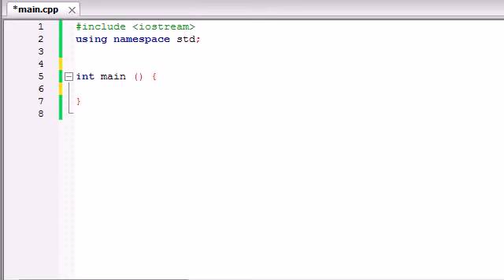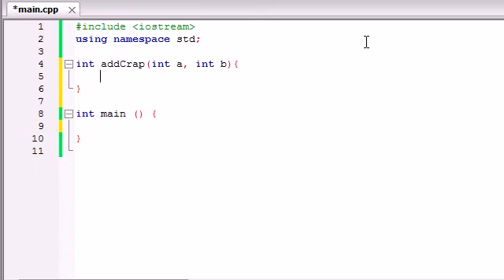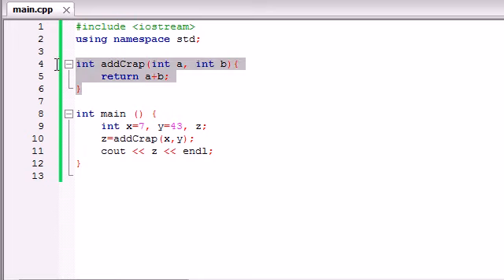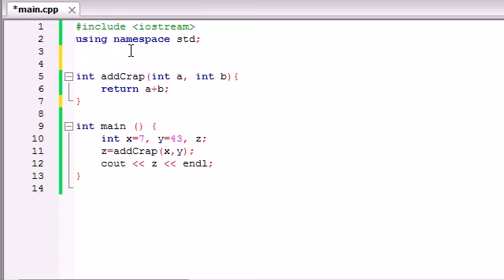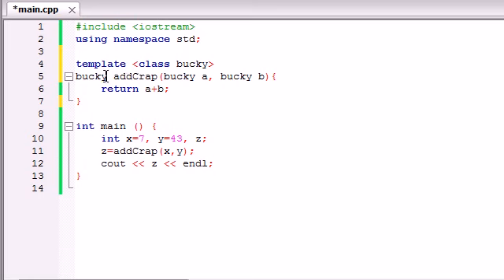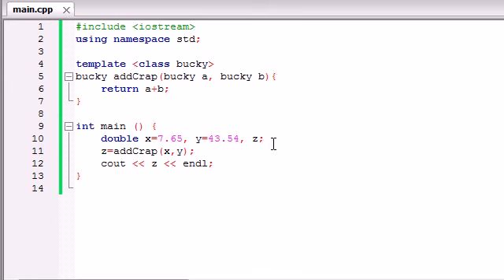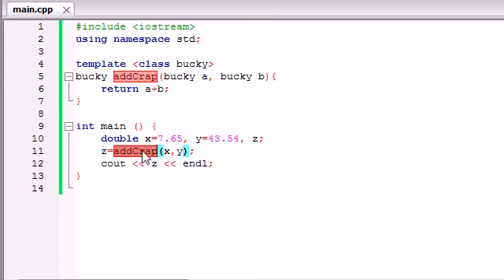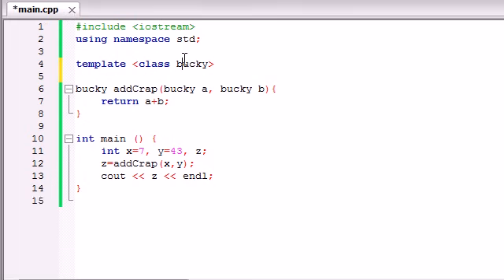C++ Programming Tutorial For Beginner-58-Function Templates (Tutorial World)